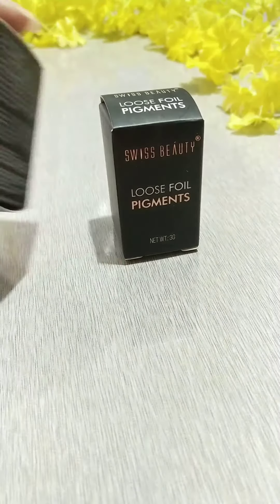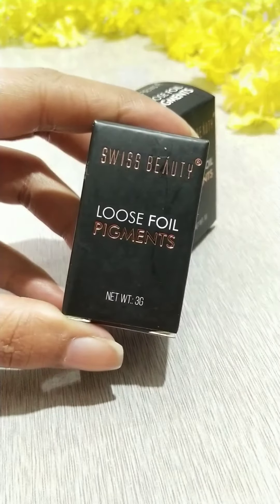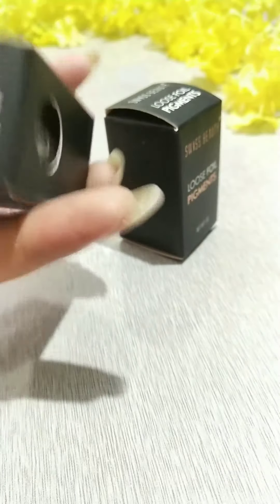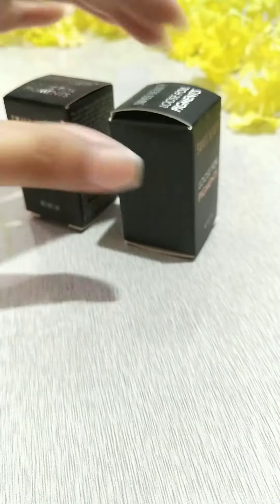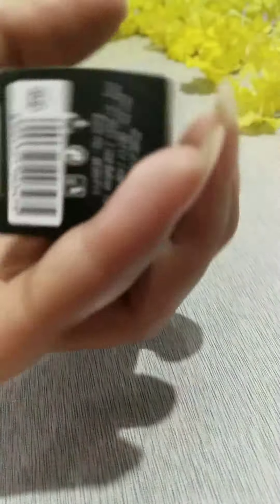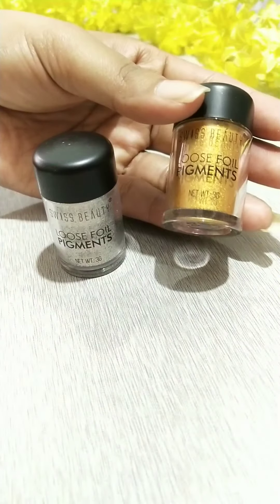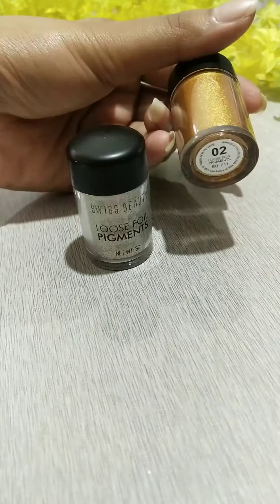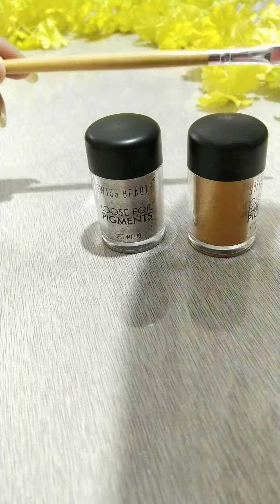Swiss Beauty Loose Glitter Eyeshadow | Loose Foil Pigments swissbeauty glittereyeshadow✨